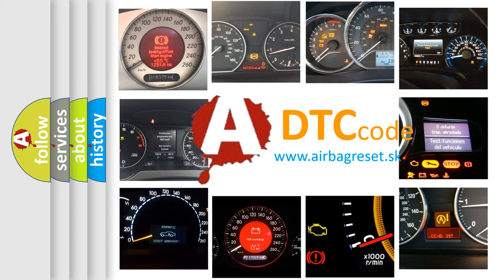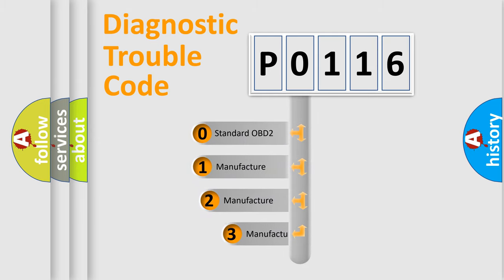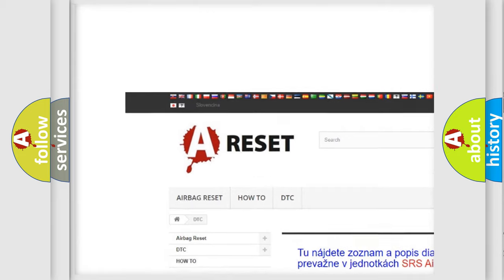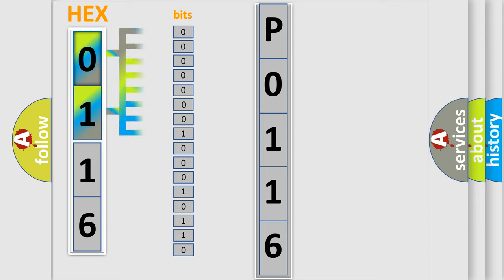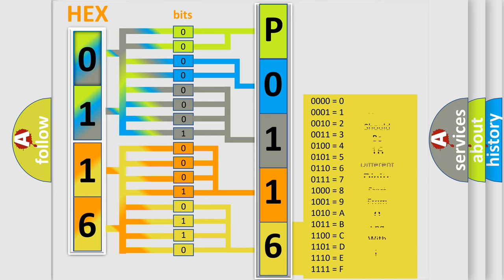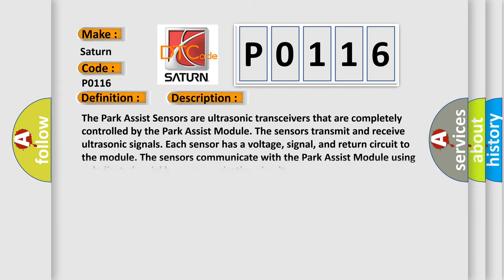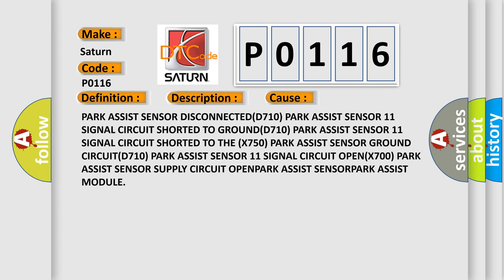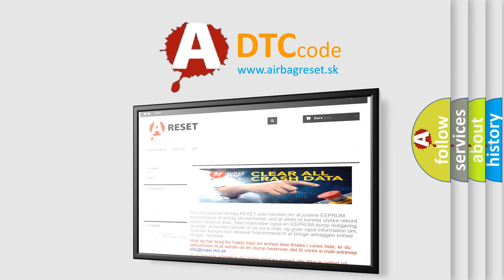DTC Saturn P0116 Short Explanation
Contents:
0:21 Basic DTC analysis according to OBD2 protocol standard.
1:48 Insight into programming
2:58 A diagnostically understandable description of the Diagnostic Trouble Code
3:05 Basic error definition

Make:
Saturn
Code:
P0116
Definition:
PTS Sensor 11 - Circuit Short To Ground
Description: